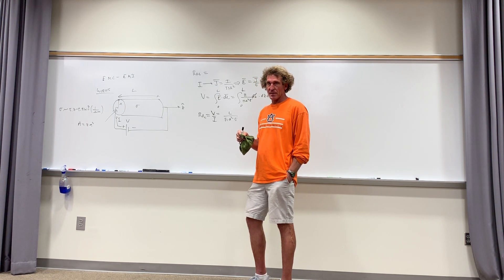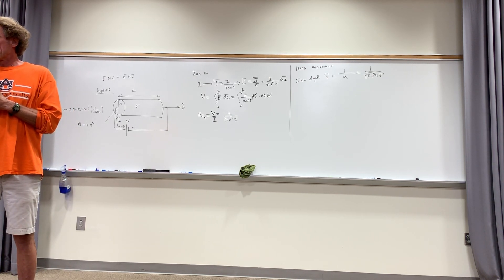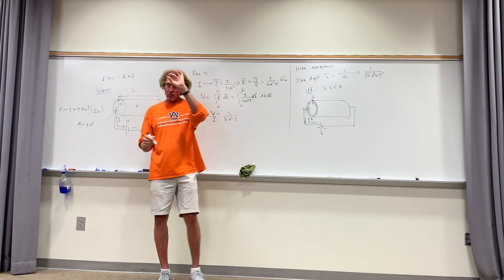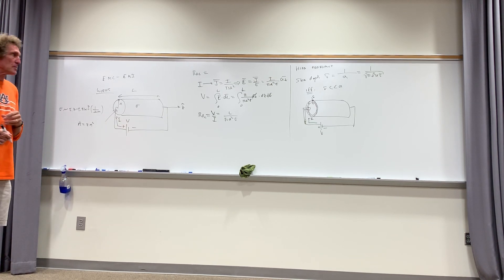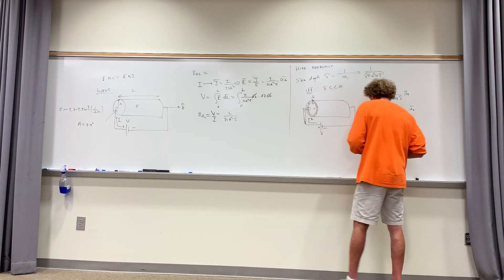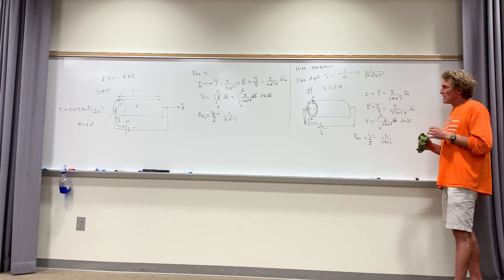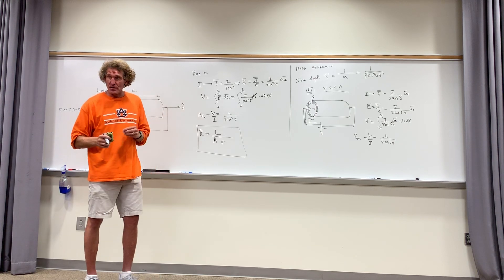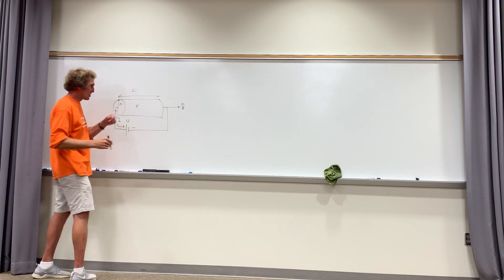Lecture 18 - July 3, 2019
Beginning of chapter 9